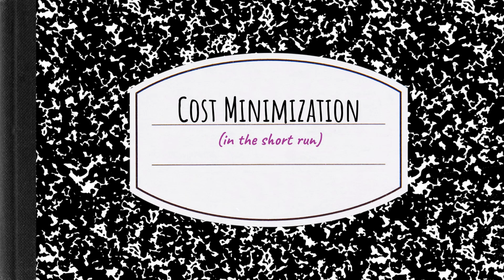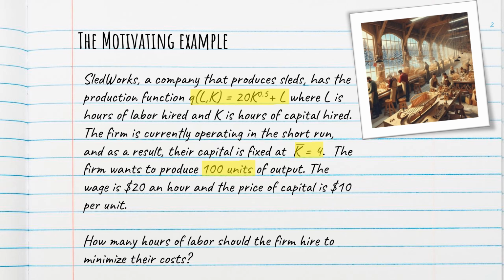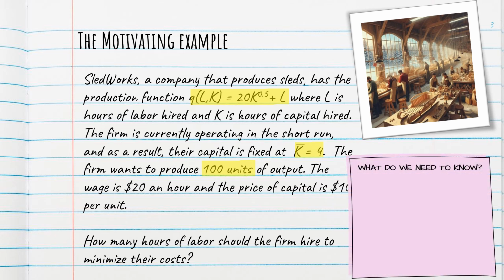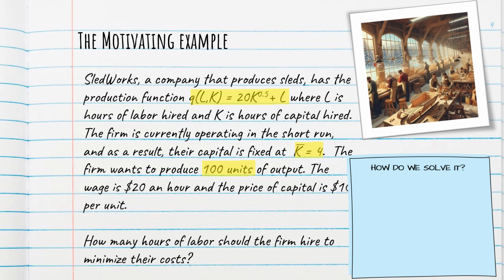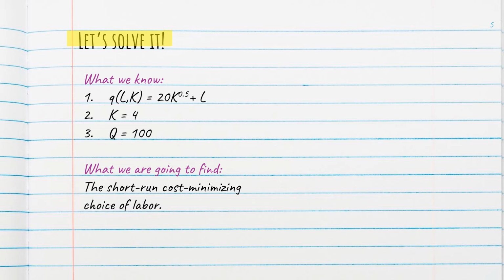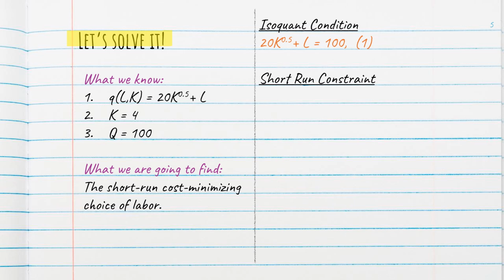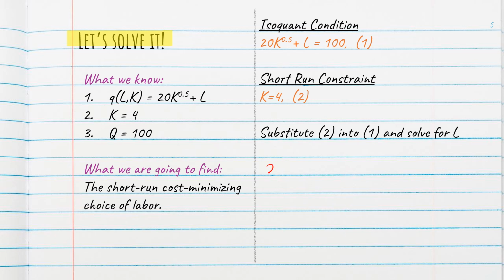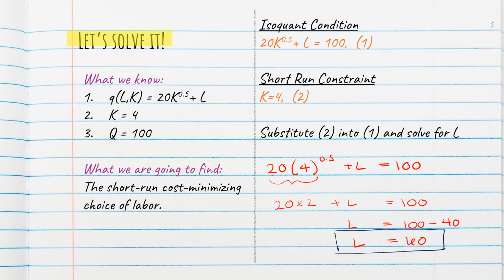Recap Video Cost Minimization in the short run